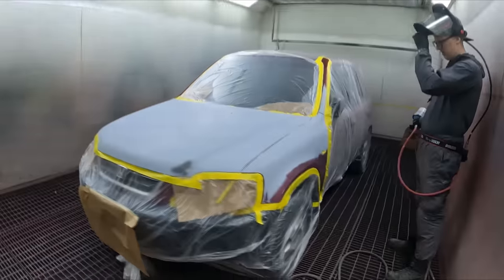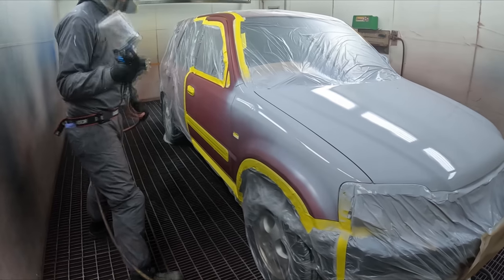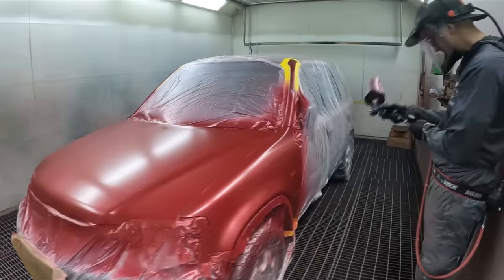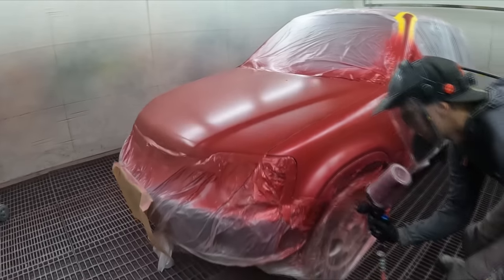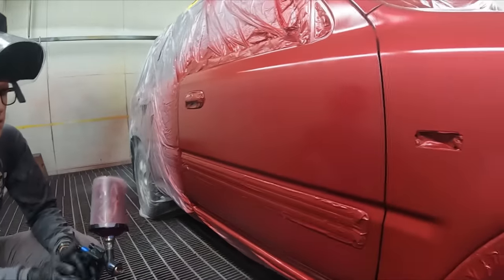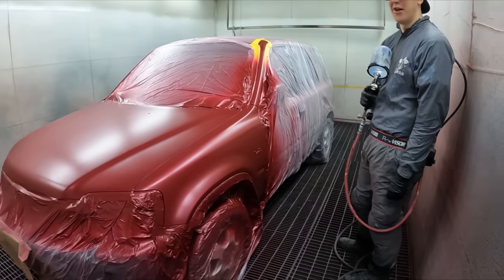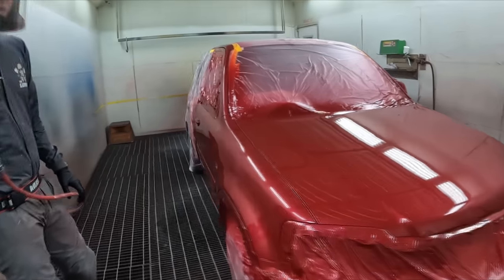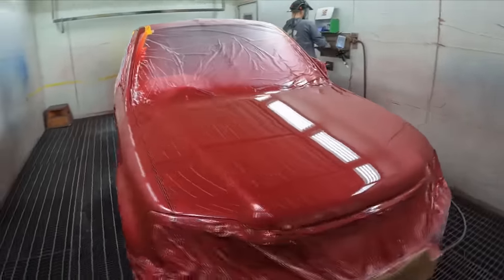Painter Apprentice, Spray Painting Red CRV